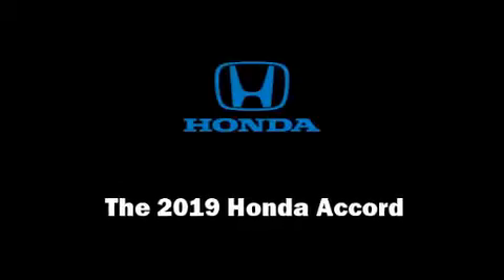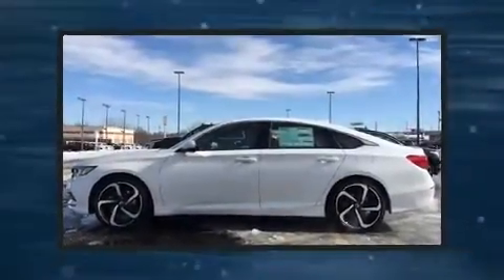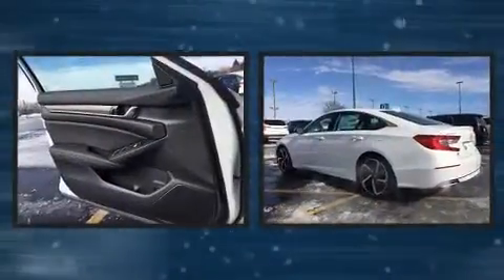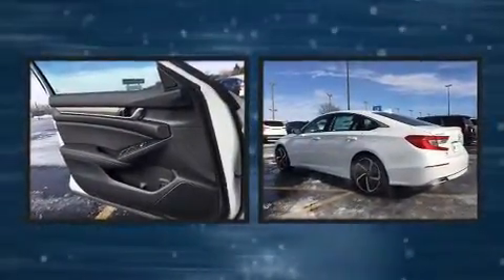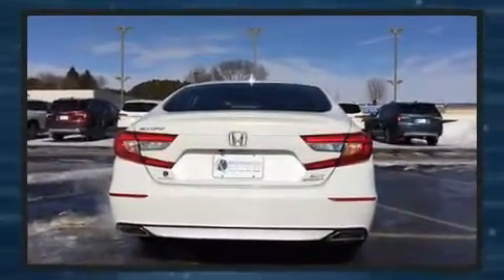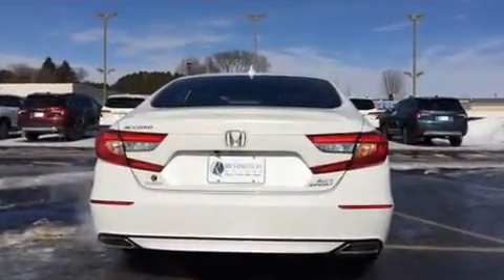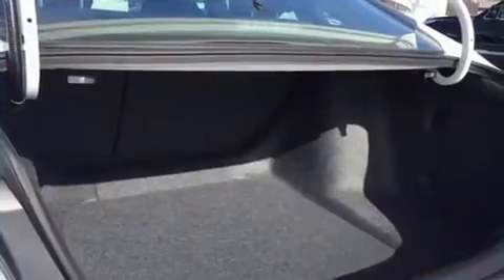2019 Honda Accord Sport 2.0T in Dubuque, IA 52002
Richardson Honda
1475 J.F. Kennedy Rd

Introducing the 2019 Honda Accord. This 4 door, 5 passenger sedan is waiting for you to take home! Under the hood you'll find a 4 cylinder engine with more than 200 horsepower, and for added security, dynamic Stability Control supplements the drivetrain. A turbocharger further enhances performance, while also preserving fuel economy. A wealth of standard features means that you no longer have to sacrifice. Such as cruise control, a blind spot monitoring system, automatic temperature control, fully automatic headlights, heated door mirrors, lane departure warning, remote keyless entry, and 1-touch window functionality. For drivers who enjoy the natural environment, a power moon roof allows an infusion of fresh air. Audio features include an AM/FM radio, steering wheel mounted audio controls, and 8 speakers, providing excellent sound throughout the cabin. Honda ensures the safety and security of its passengers with equipment such as: dual front impact airbags, front side impact airbags, traction control, brake assist, a panic alarm, an emergency communication system, and 4 wheel disc brakes with ABS. This car was designed with safety in mind, allowing you to drive with even greater assurance. We know that you have high expectations, and we enjoy the challenge of meeting and exceeding them! Stop by our dealership or give us a call for more information.